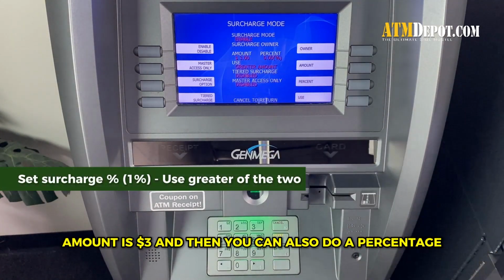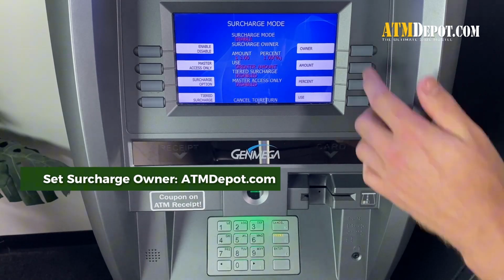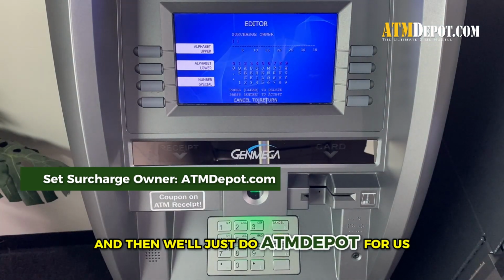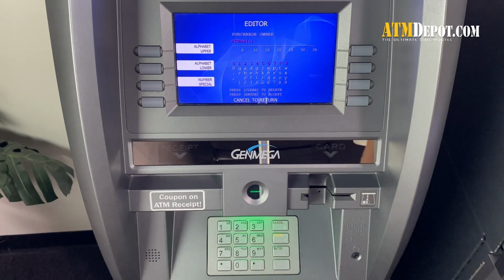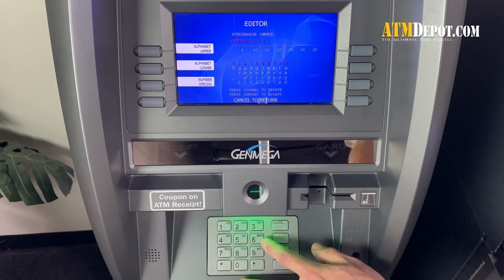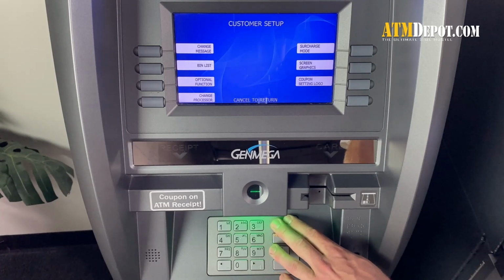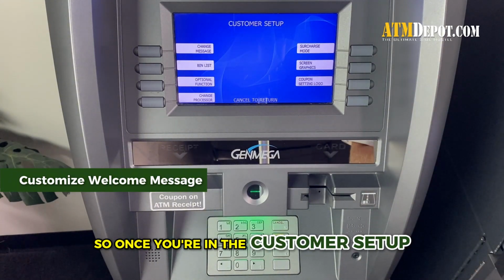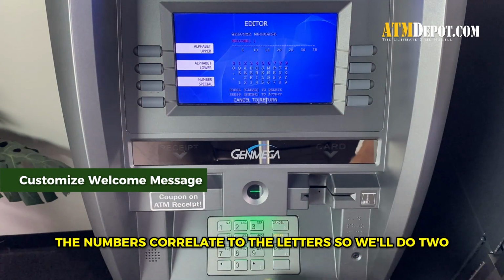Set Surcharges, Receipt Messages & EMV on Your GenMega G2500 | ATM Programming (Part 2)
In Part 2 of this GenMega G2500 tutorial, we teach you how to set up your ATM surcharge (flat fee & percentage), customize the receipt header and footer, and ensure EMV is enabled for secure chip card transactions.

🧾 What you'll learn:

✓ How to enable & set ATM surcharges

✓  Adding surcharge owner details

✓  Setting up welcome messages & receipts

✓ Enabling EMV functionality

💬 This is a must-watch if you want your ATM to look professional and stay compliant!